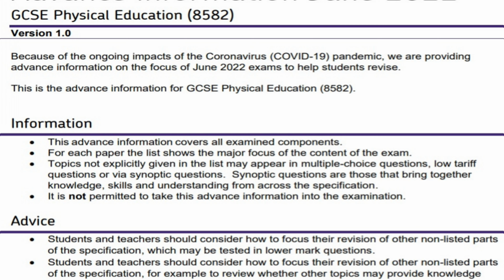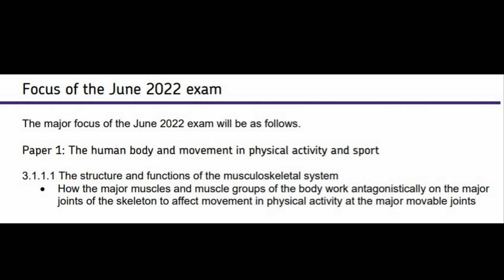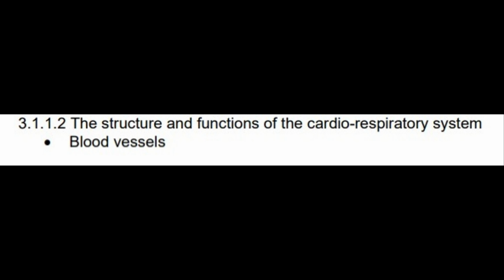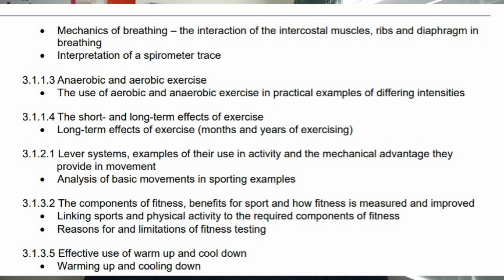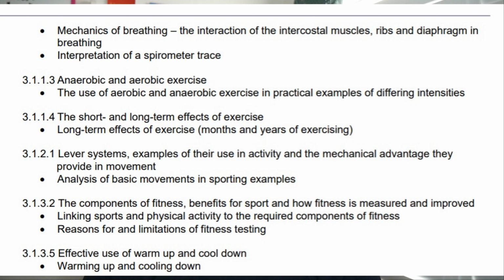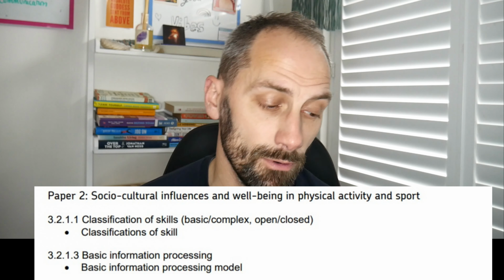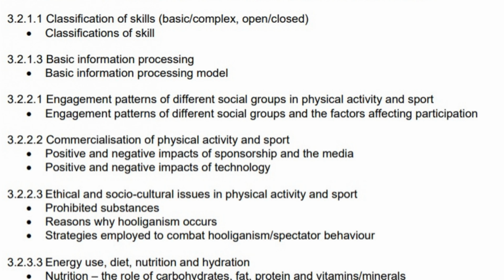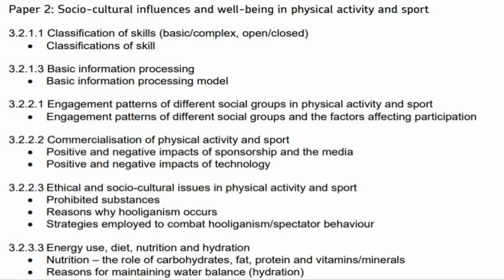What is on the 2022 AQA GCSE PE paper 1 and 2!!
Here is all of the topic which will be on the AQA GCSE PE paper 1 and Paper 2 in the summer exams- The exam boards have released information about what will be examined in GCSE PE this year.

If you are new to the channel check out the following link which has all of my videos on a GCSE PE checklist for you to use in your revision .